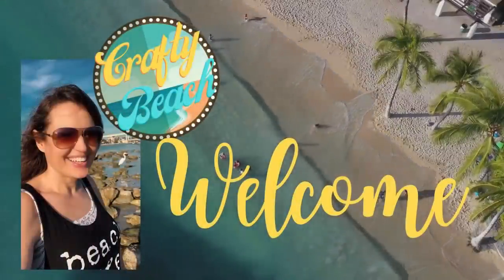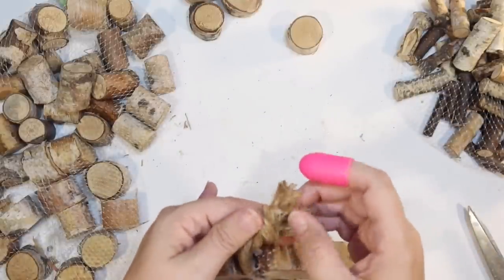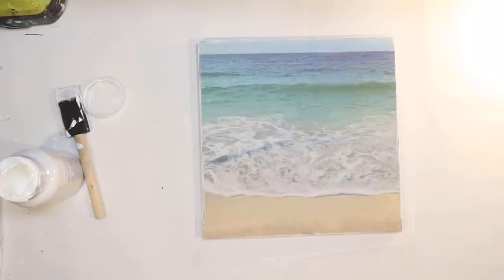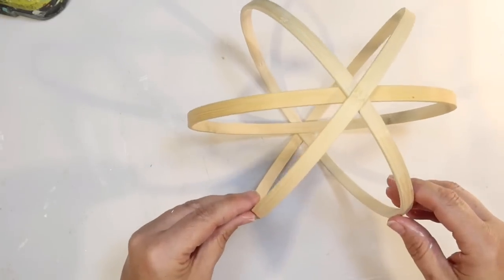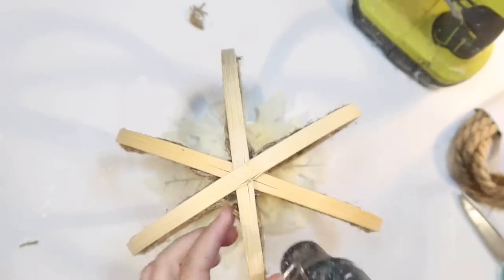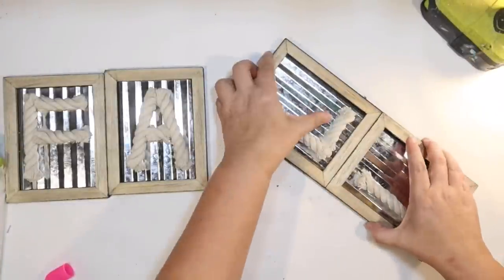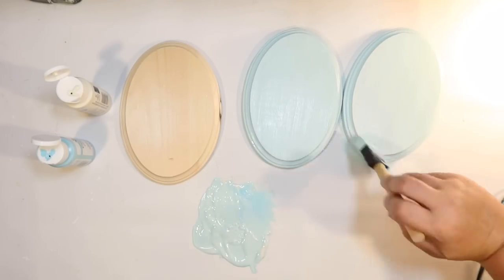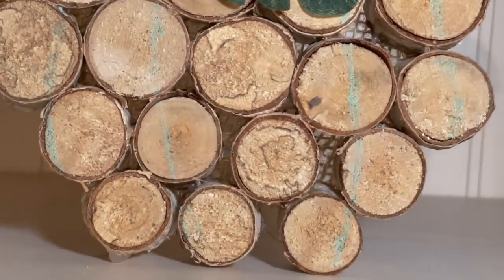NEW Coastal FALL DIYS Autumn Beach Decor (Dollar Tree DIY) Hacks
Today I have 5 NEW coastal fall DIYS using supplies from the Dollar Tree.

The first fall DIY I made today is a wood stem pumpkin DIY. I used dollar tree wood stems and glued them together. I finished the pumpkin with a DIY rope pumpkin stem, a jute tendril, a tropical leaf and a seashell.

The next coastal fall DIY is a fall sign. I used a thrift flip sign, beach scrapbook paper and a Cricut stencil (link below) to make a handprinted sign. Autumn Leaves and an Ocean Breeze.

The next pumpkin DIY is a pumpkin candle holder. I use bamboo rings from dollar tree to construct a DIY pumpkin. I line the bamboo with dollar tree rope, use a dollar tree stem for a pumpkin stem. I attach a battery operated candle in a glass cup inside. Decorations include a dollar tree starfish and a base with dollar tree white fall leaves.

Up next is another coastal beachy fall sign DIY. I use 4 framed galvanized metal pieces from dollar tree. I use white dollar tree rope to spell out the word FALL. I attach them all together into a vertical fall sign. For another beachy touch, I added dollar tree shore living wood sea turtles.

The last beach fall DIY is another version of a coastal pumpkin. I used 3 chunky dollar tree oval signs. I paint them a beachy blue and attach them together to look like a pumpkin. I DIY a pumpkin stem out of dollar tree rope, add a jute tendril and finish it with a dollar tree shore living white starfish.

What was your favorite Crafty Beach DIY today?

Stencil Vinyl
Paper Transfer Paper